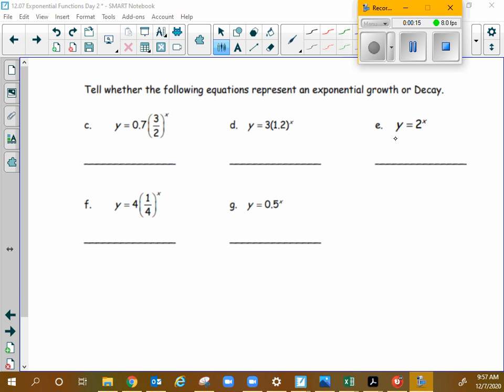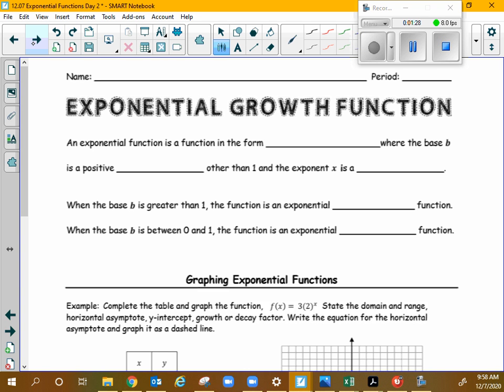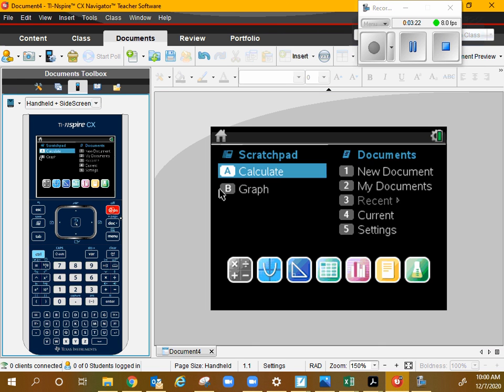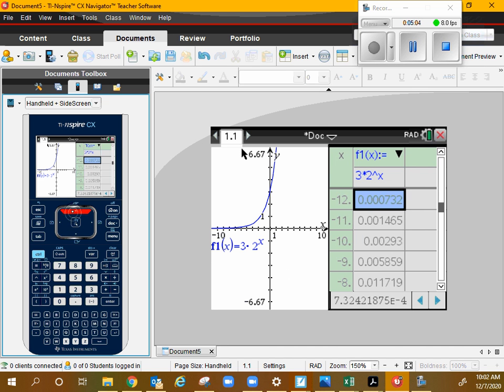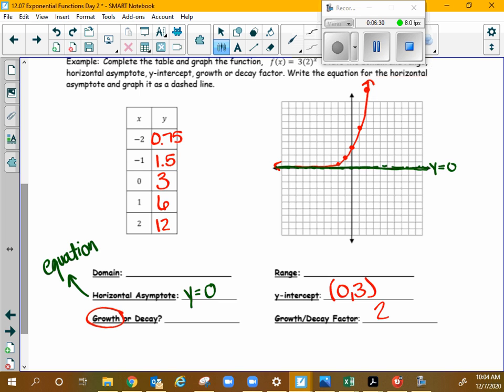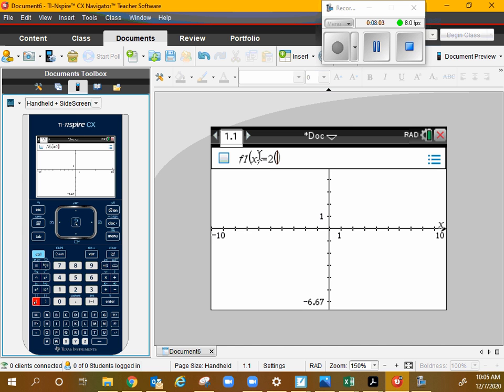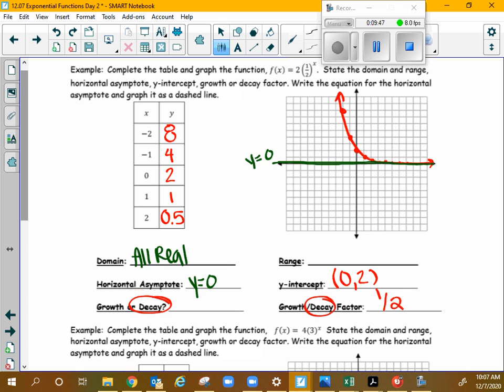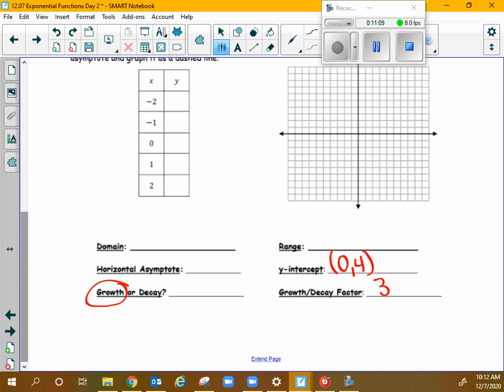Exponential Growth and Decay